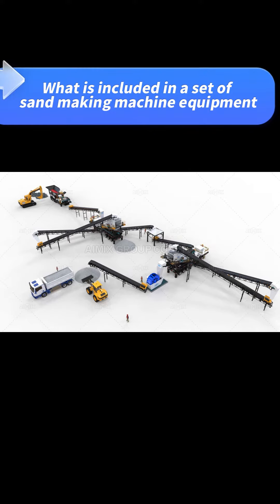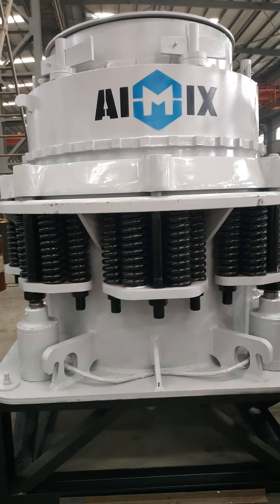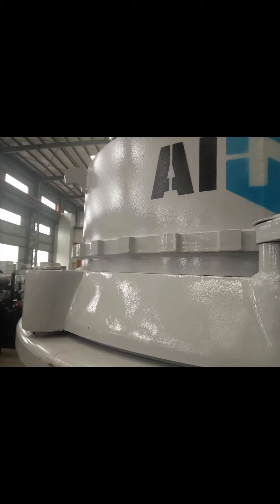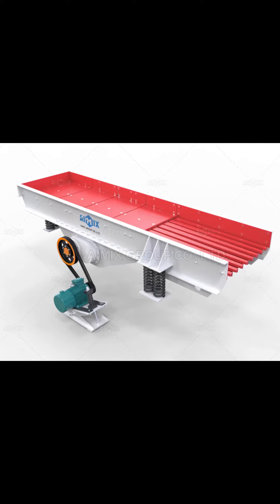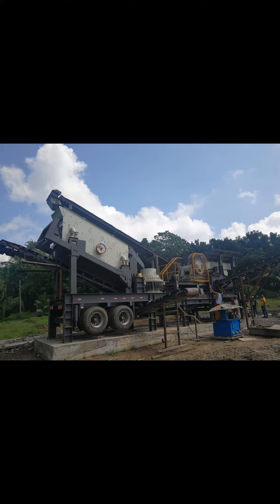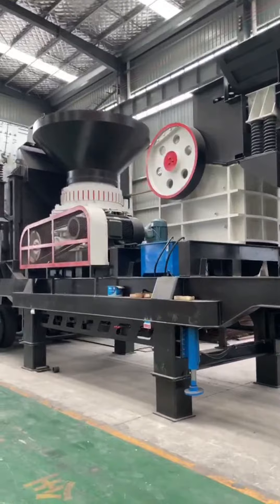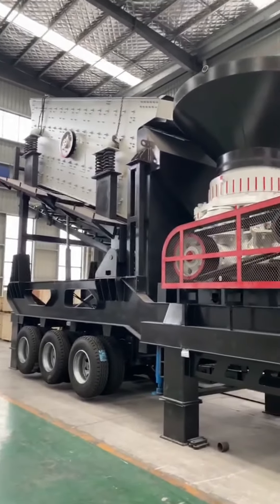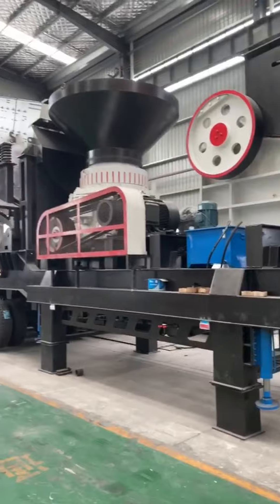What should a complete set of sand making machine equipment contain?